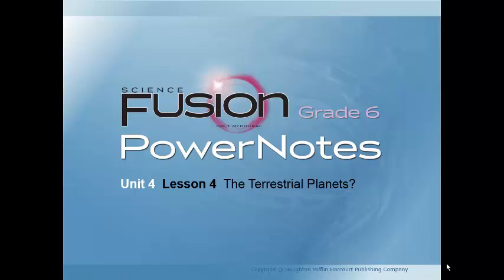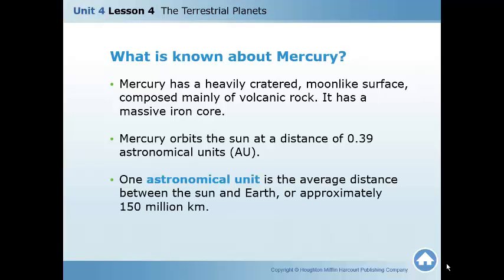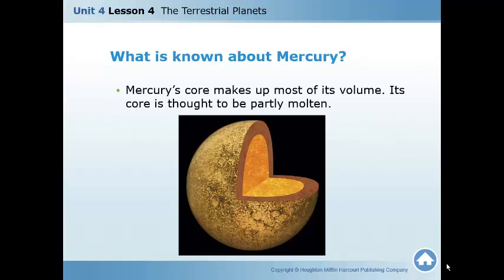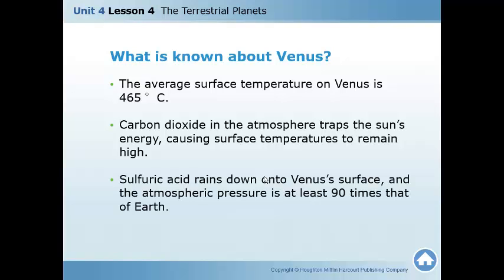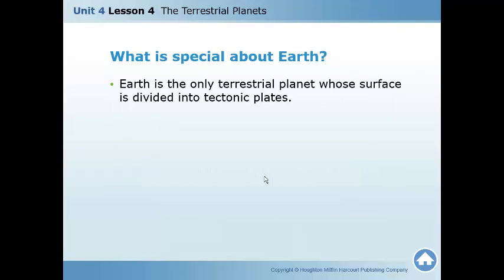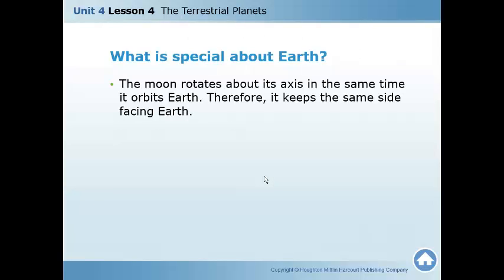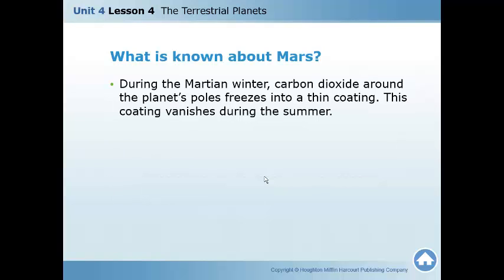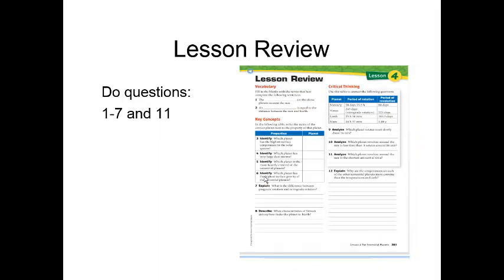U4 L4 Video Notes